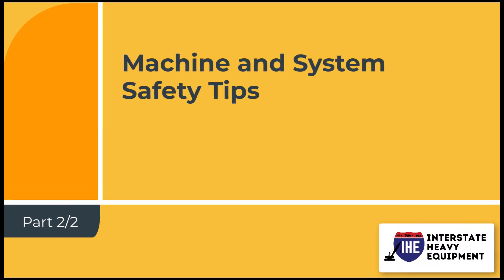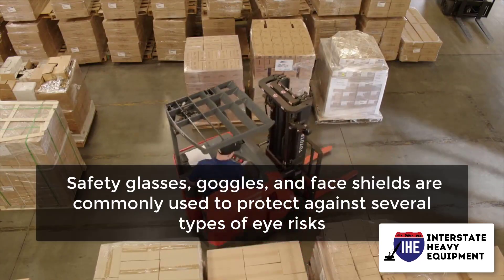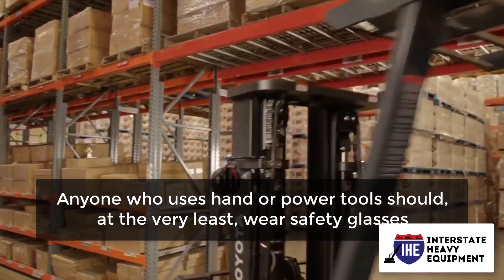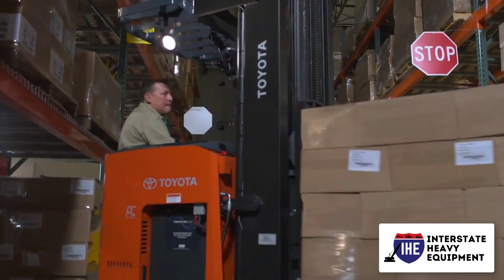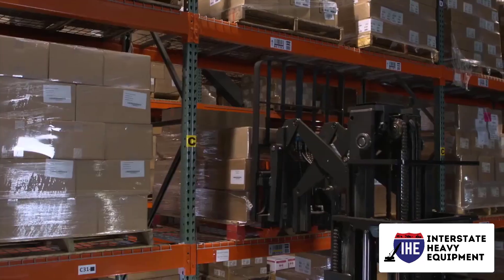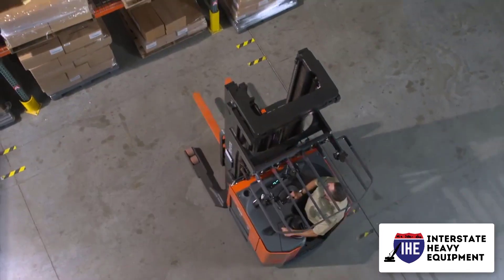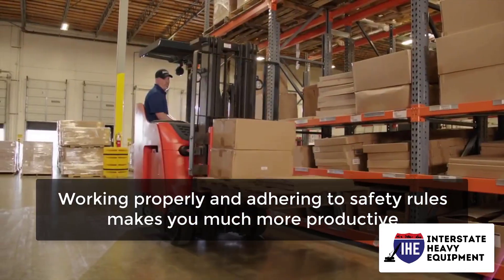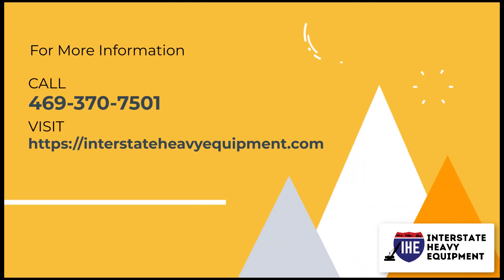Machine and System Safety Tips-Part 2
Interstate Heavy Equipment can help with the nation’s most extensive inventory of heavy construction, aerial, and paving equipment. Have a look at our inventory to find the best equipment for your business. We sell quality heavy equipment at prices you can dig.